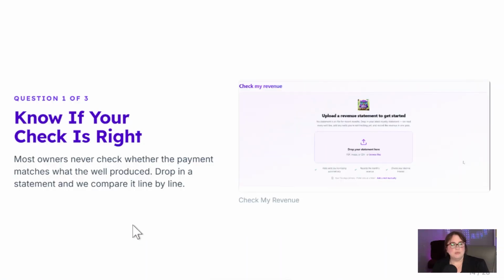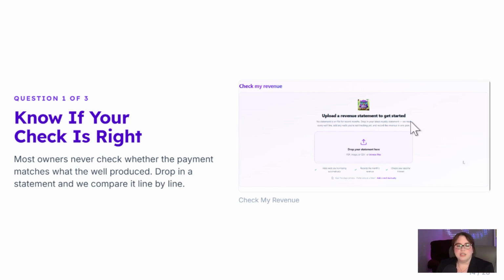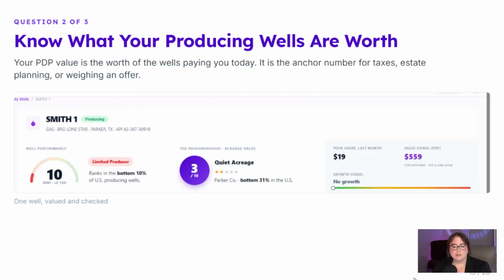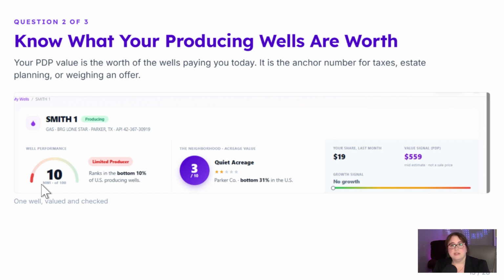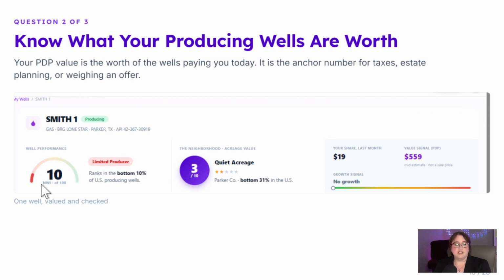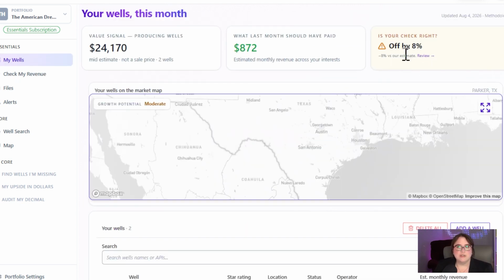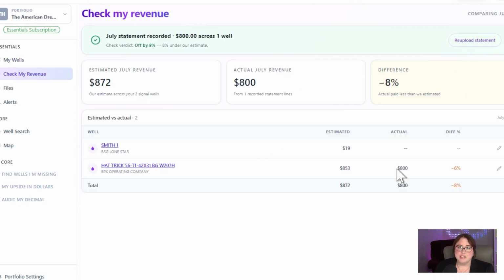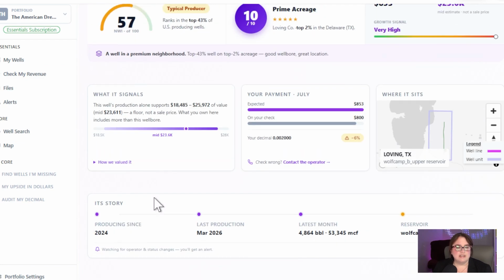Your Well is Producing This Much - Are You Getting Paid For It?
Checking your royalty check against the operator's own statement is a circular argument; you're checking what they paid you against what they paid you.

There's an independent way. Operators report every well's production to the state. Petroleum engineer Tracy Lenz shows how to use that public data to figure out what your well should have paid you, and what to do when the numbers don't match.

Chapters:
0:00 The circular argument
0:18 An independent check: what your well should have made
1:06 What the decimal on your division order means in dollars
1:55 Three ways to check your payment
2:38 The well dashboard: good well, bad well, quiet acreage
3:13 The giant offer in the mail; why it's the first of several
4:03 An example: $800 paid, off by 8%

Pecan Tree, Inc. — mineral appraisals by petroleum engineers

This video is education for mineral owners, not advice about your specific property.